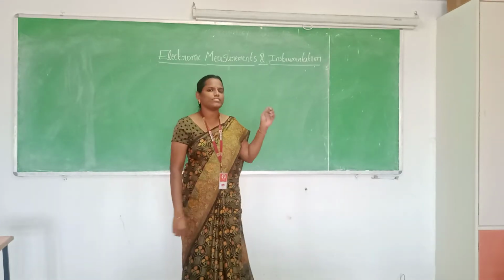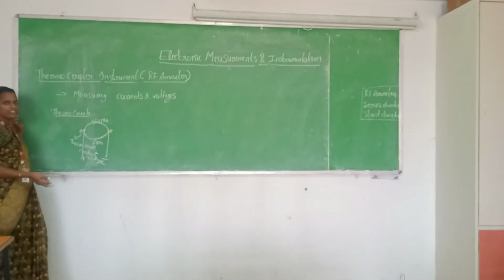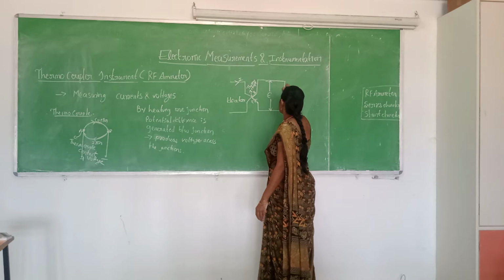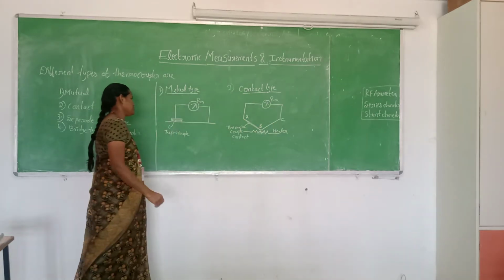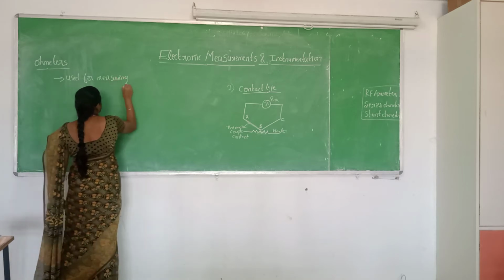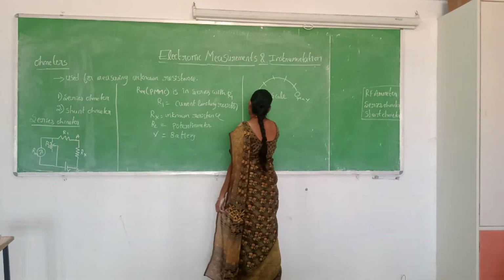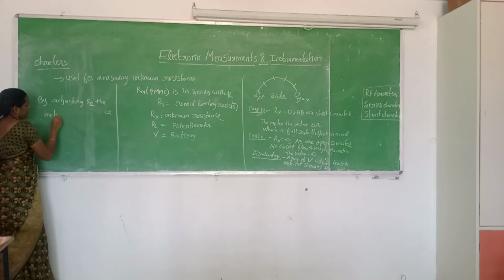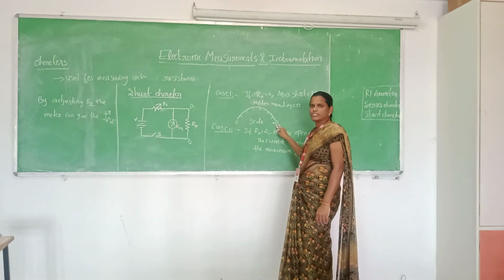[EMI] LEC 1.10 RF AMMETER,SHUNT and SERIES OHMETERS BY K.SANDHYA RANI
THIS VIDEO GIVES DESCRIPTION OF RF AMMETER,SHUNT and SERIES OHMETERS